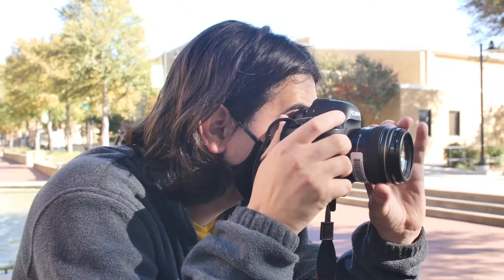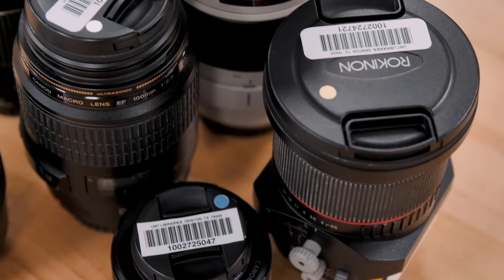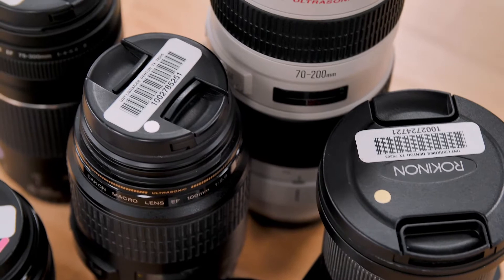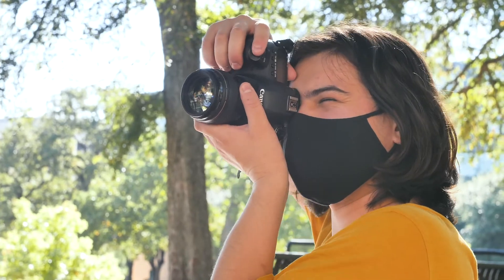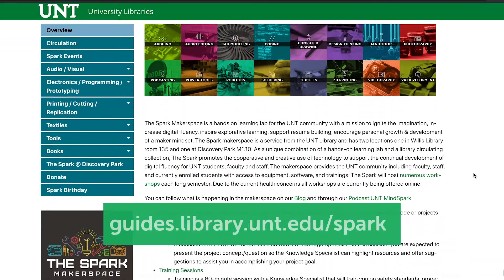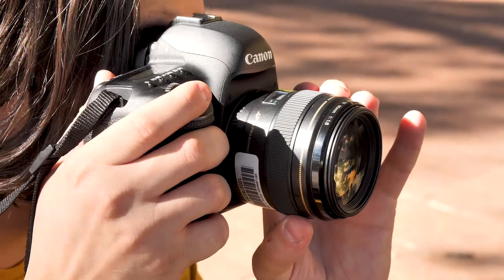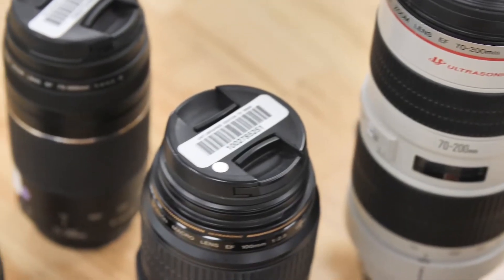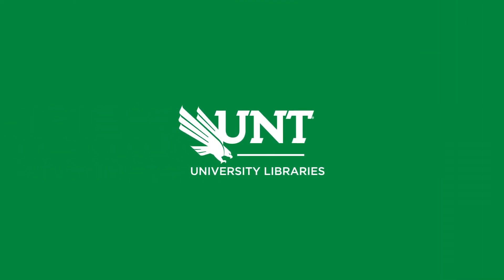Photography at The Spark